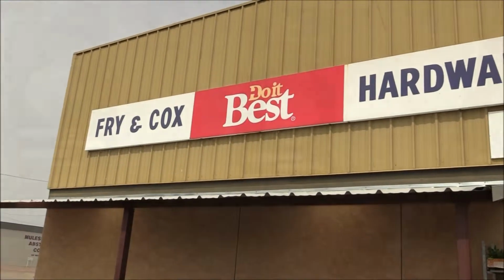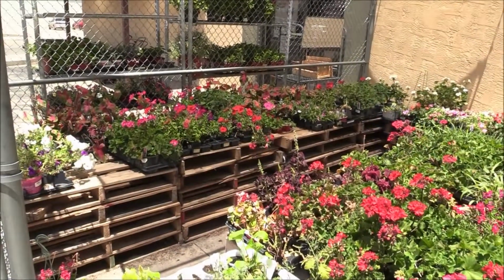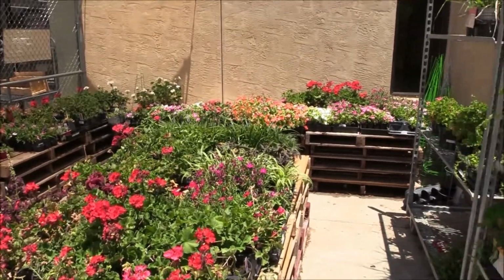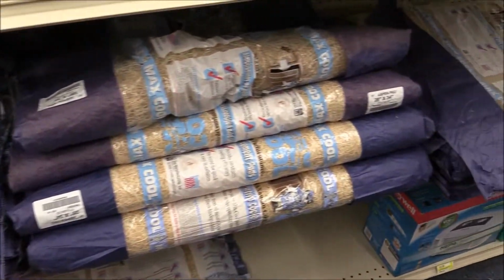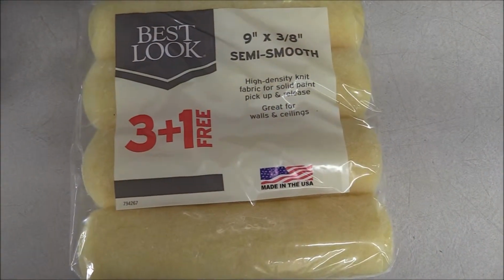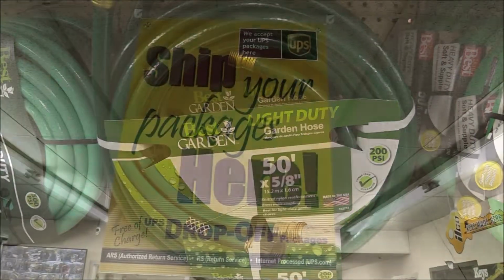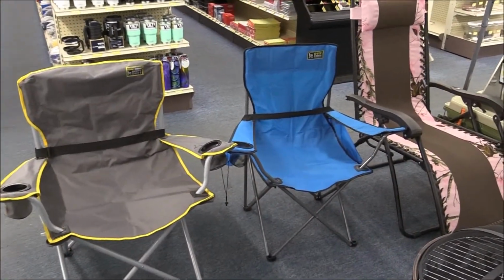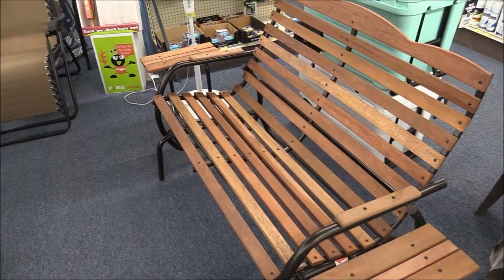25% Off PopSockets and All Plants now at Fry & Cox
Take 25% OFF all of their selection of PopSockets now at Fry & Cox, 401 S. First Street in Muleshoe, also all remaining stock of their flower and vegetable plants are marked down 25%, so get in while the selection is the best.  Get the Manager’s Special which is foaming wasp & hornet killer, ant & roach killer or flying insect killer by Ortho only $2.50 while supplies last.  They have evaporative coolers in stock in several different sizes now at Fry & Cox including a great selection of accessories like pads, poly tubes, pumps and float valves.  knit roller covers, the 4 pack is marked down to $3.47 perfect for that big summer paint job and get the 5/8”x 50 foot garden hose marked down to only $7.97 good through the end of June.  Don’t forget ship via UPS through Fry & Cox at 401 S. First Street in Muleshoe!  Great selection of outdoor summer good like canopies, Oxford Relaxer Chairs by RealTree, glider benches, oversized folding chairs, big easy stacking chairs and a new selection of Yeti coolers now in at Fry & Cox, 401 S. First Street, Open Monday-Saturday 8a.m.-6p.m.